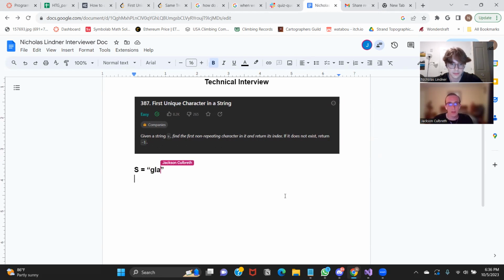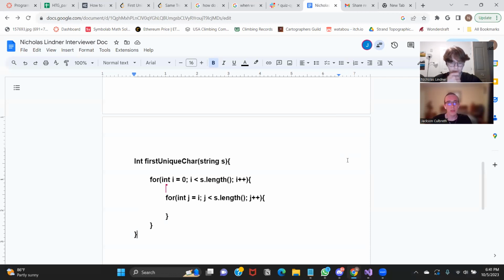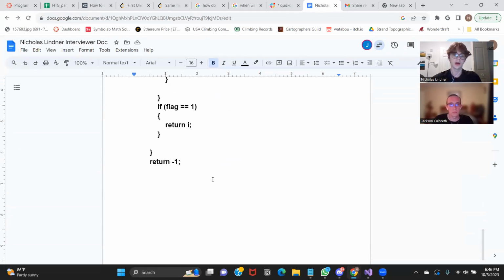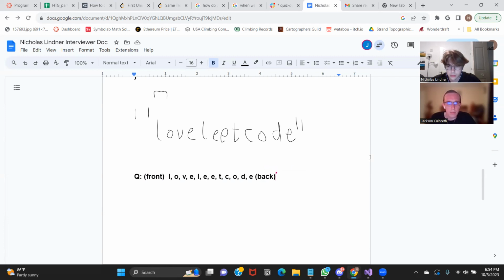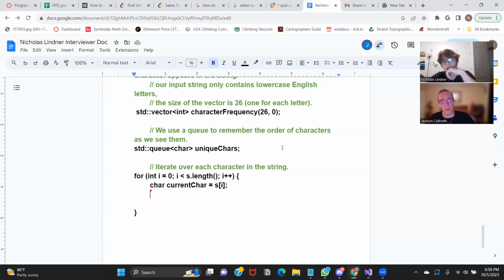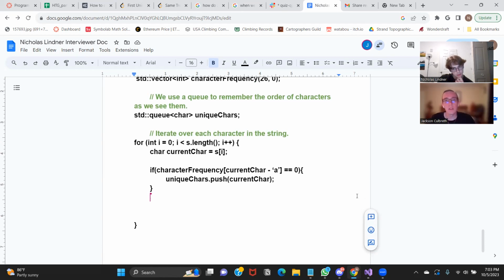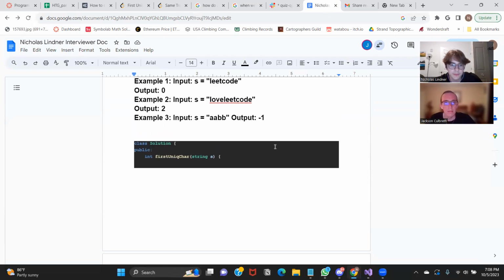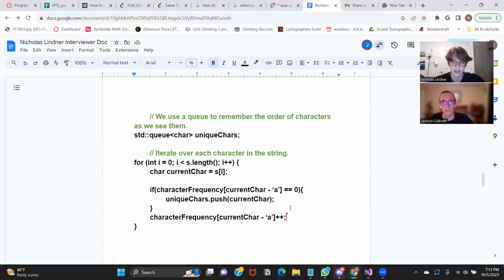Nicholas Lindner Interviews Jackson Culbreth